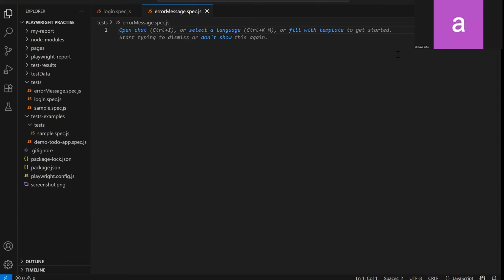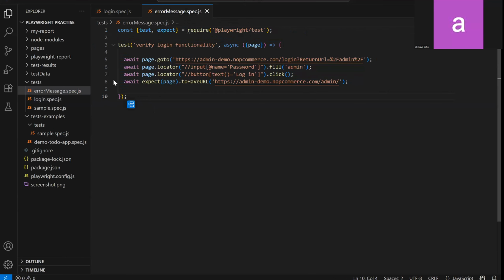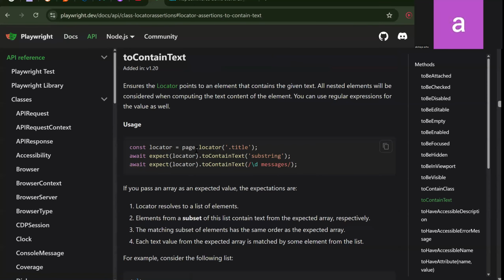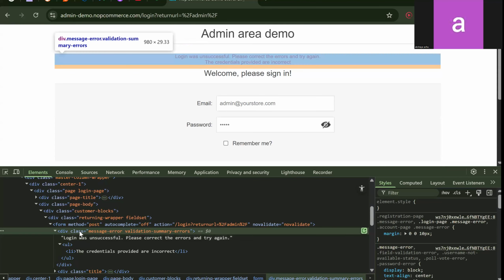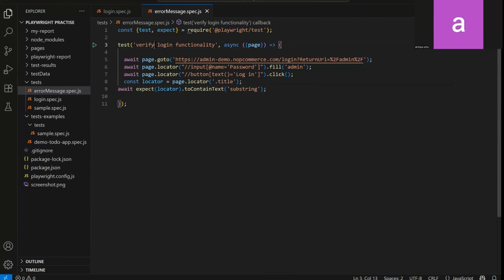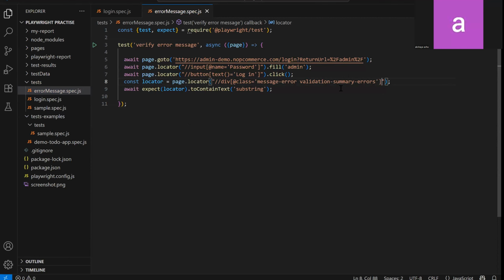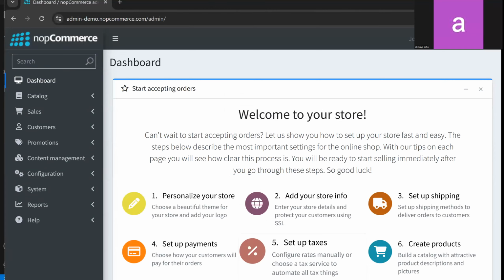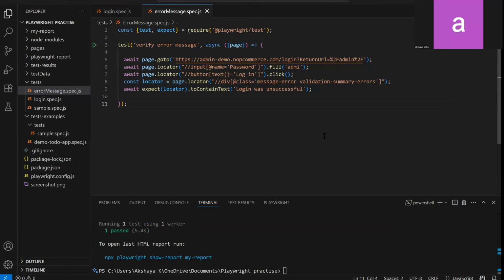Playwright Tutorial #3 – Verifying Error Messages on Invalid Login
Welcome to the third video in my Playwright tutorial series!

In this video, I’ll show you how to verify error messages when a user enters invalid login credentials. This is an essential part of UI testing to make sure your application handles incorrect input properly.

We’ll cover:

Entering invalid username/password

Submitting the login form

Locating and verifying the displayed error message

Using Playwright assertions for error validation

This test case will help ensure the application behaves as expected in negative scenarios.